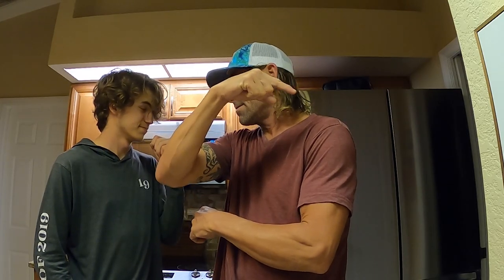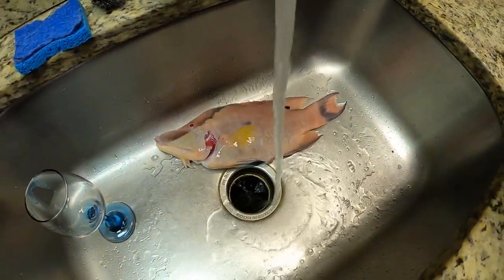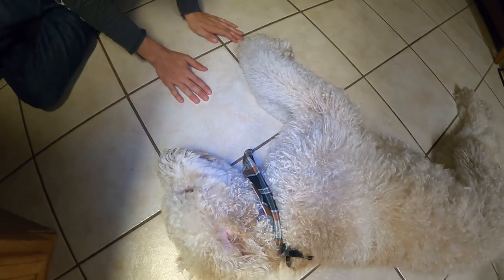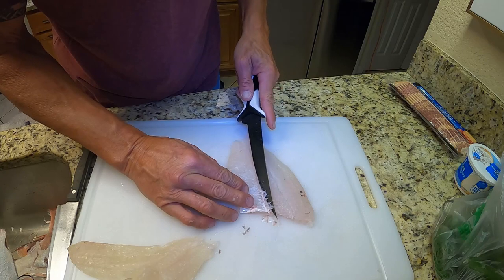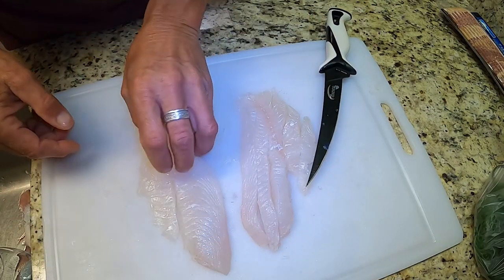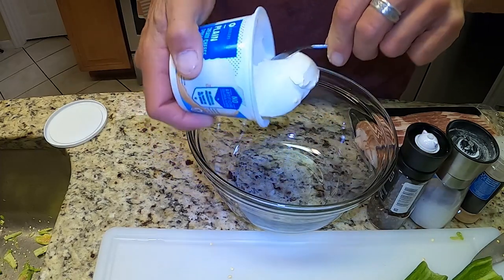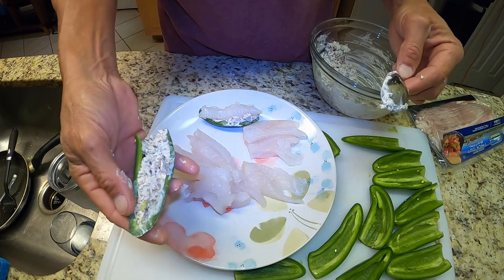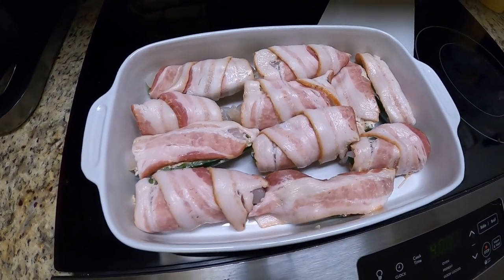HOG FISH🐟 ON WILD HOG🍖 WRAPPED IN HOG🥓😋👌 Best Jalapeño Poppers!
Best Jalapeño Poppers with Hog fish wild hog and bacon!  Shot in the Gulf of Mexico Florida!